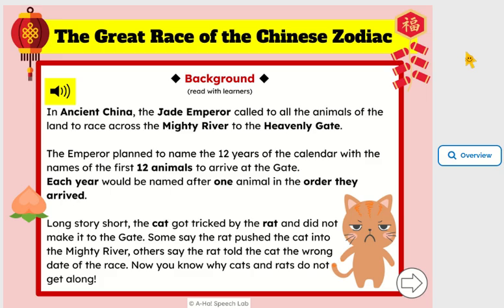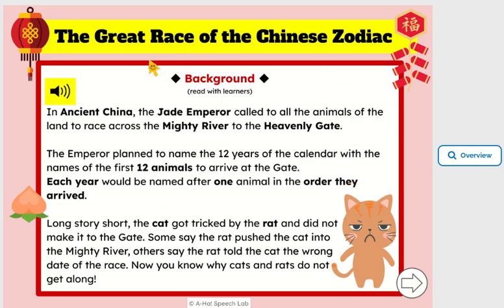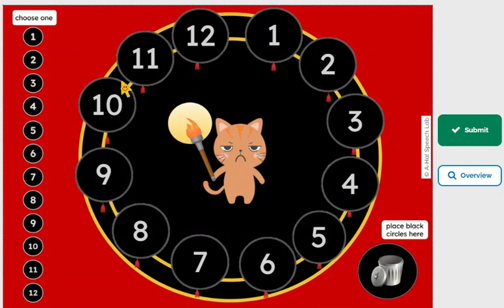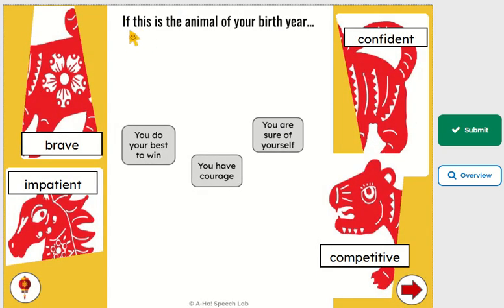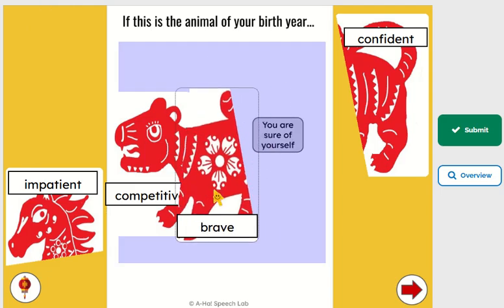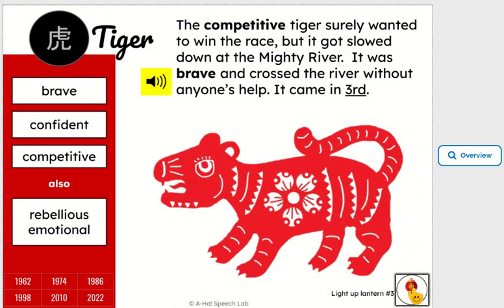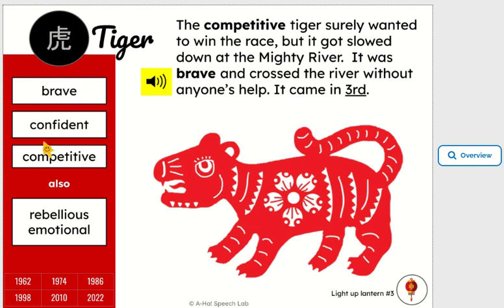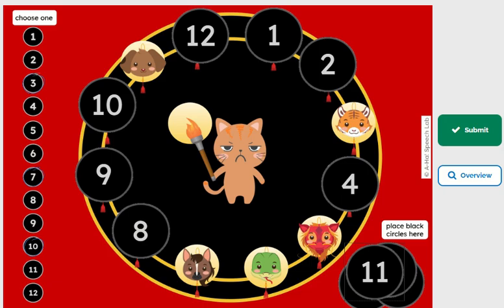Boom™ Cards Lesson Tutorial: Zodiac Traits & Story the Great Race of Lunar (Chinese) New Year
Chinese (Lunar) New Year Zodiac Traits & Story

【Also in】
WINTER Language Games BUNDLE